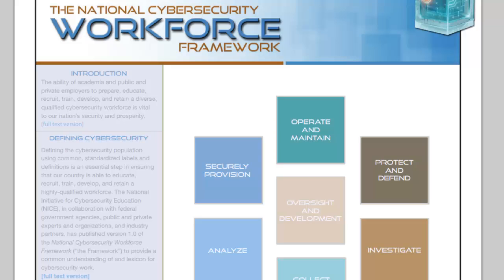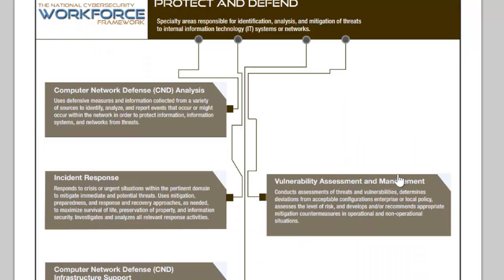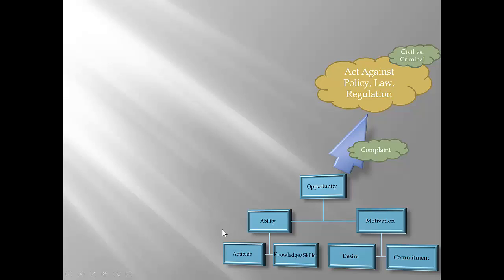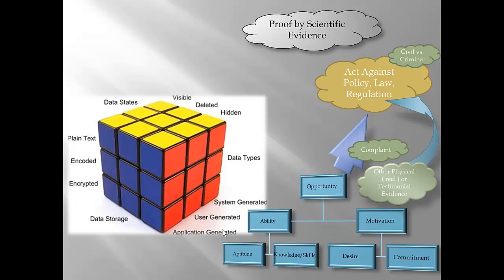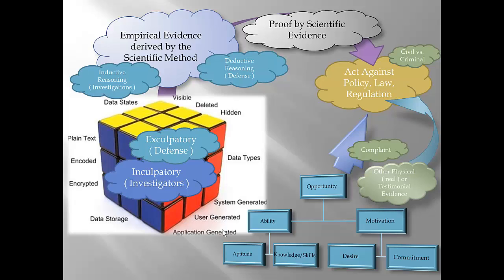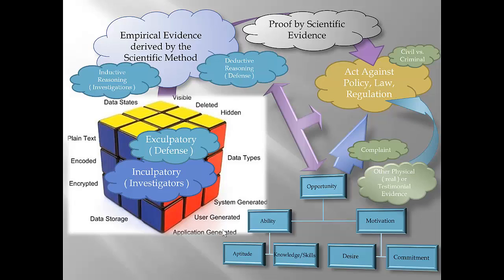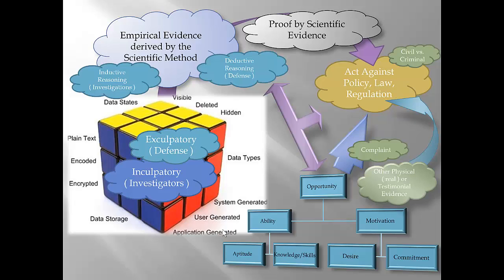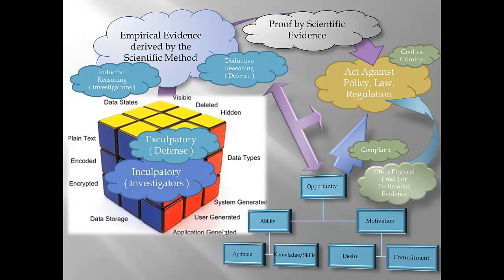What Is Digital Forensics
Explanation how digital forensics fits into the NIST NICE Cybersecurity workforce framework and in investigations.